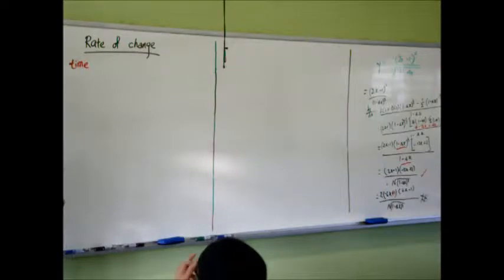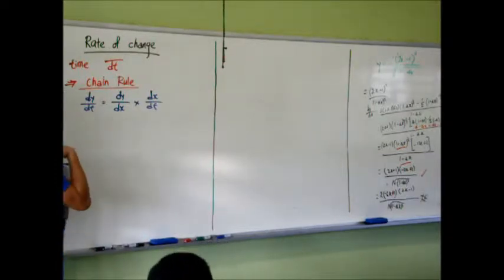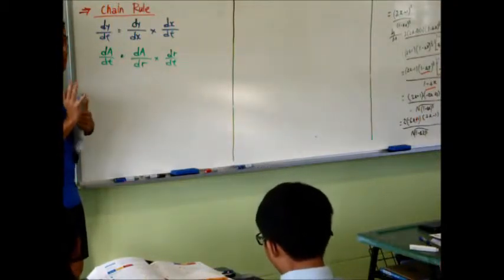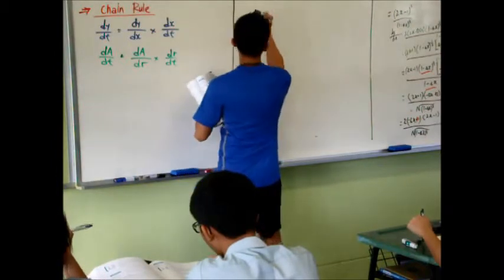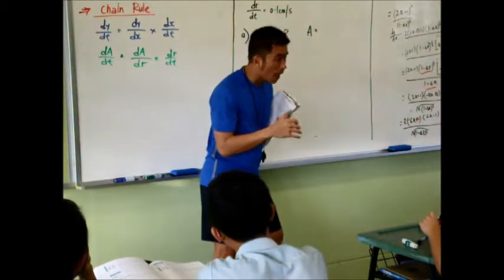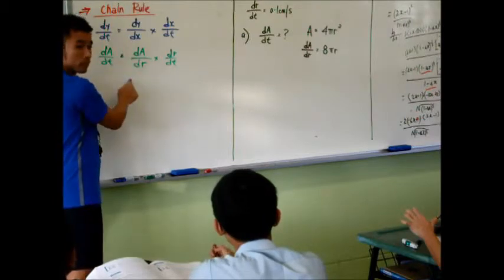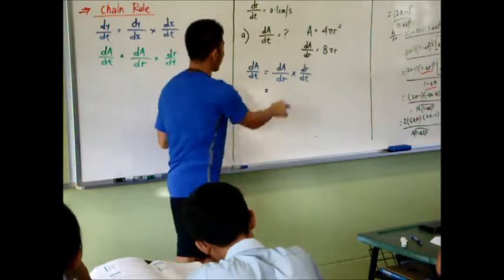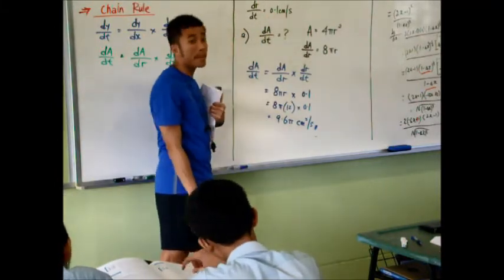Differentiation 7_14 Jan 2015_Rate of Change_Chain Rule_LKK